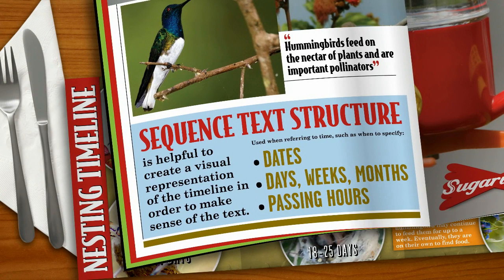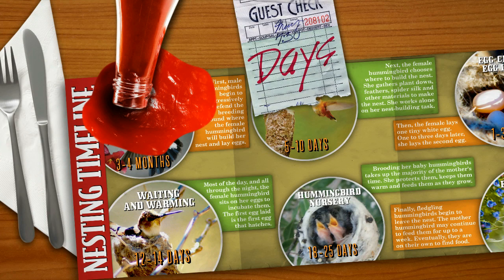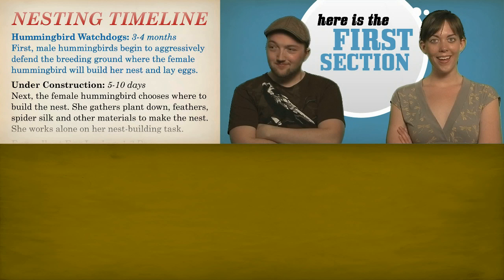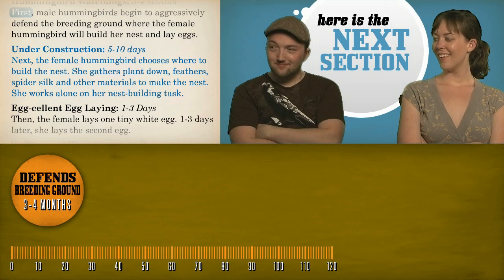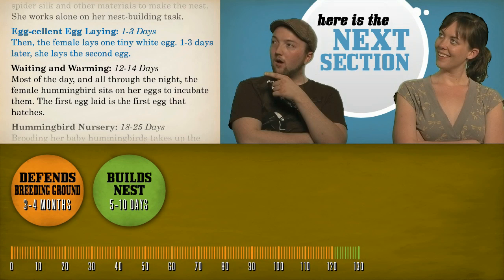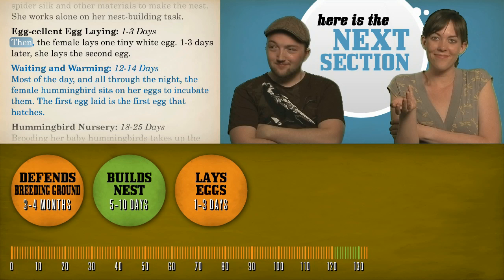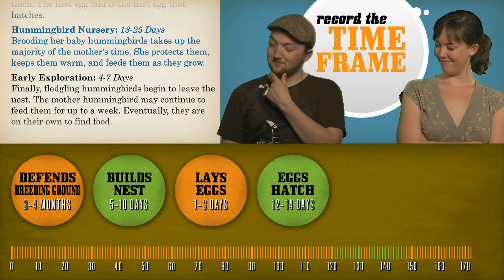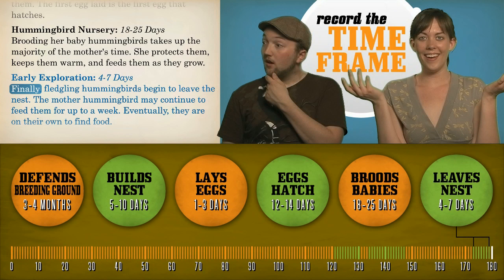Ready for Take off Sequence